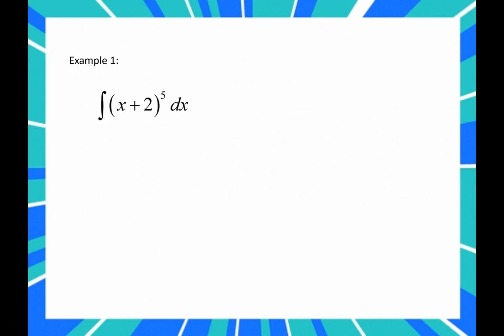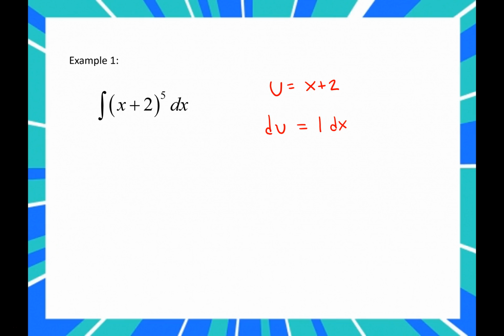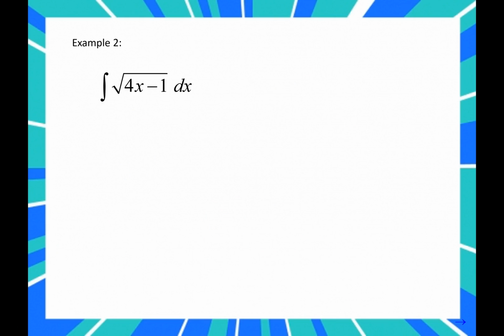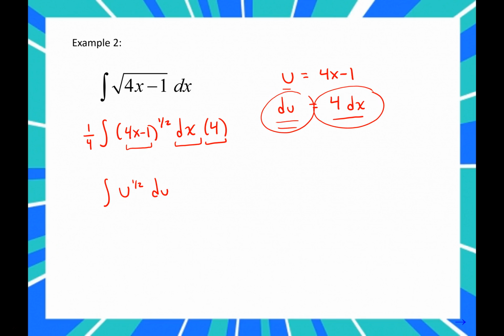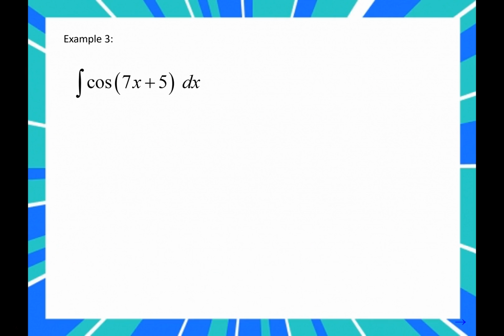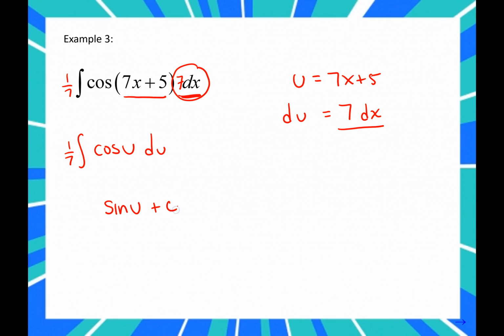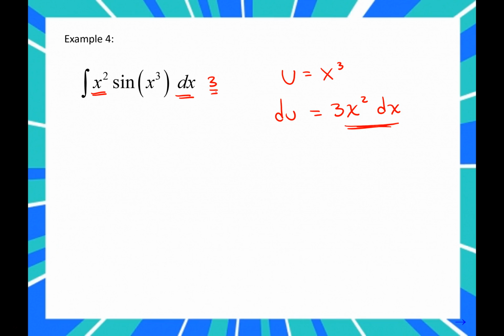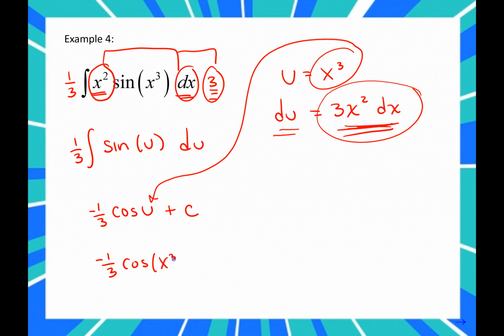41. U Substitution